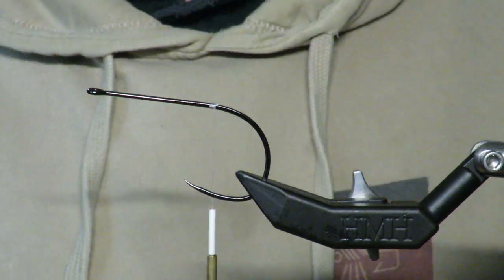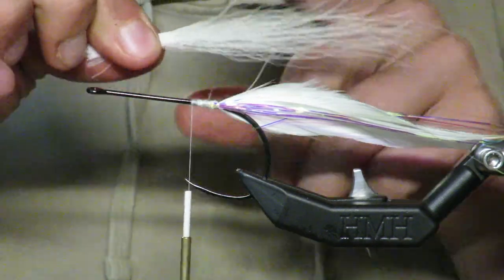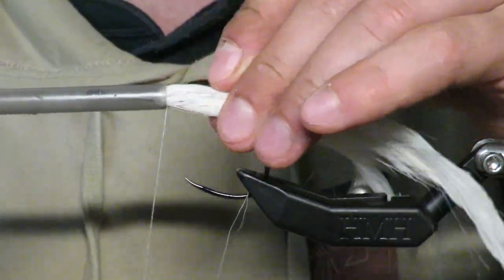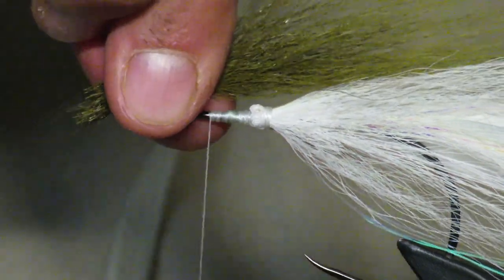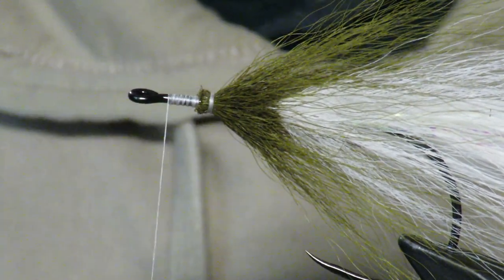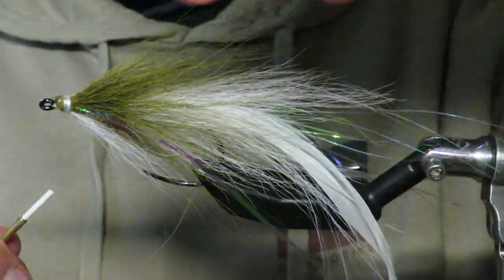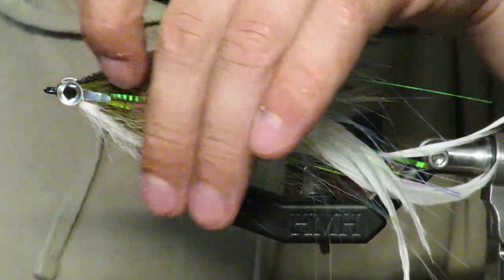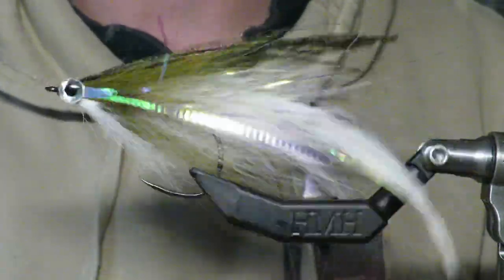Maine Striper Fly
This has been my most successful fly this spring for stripers here in Maine!